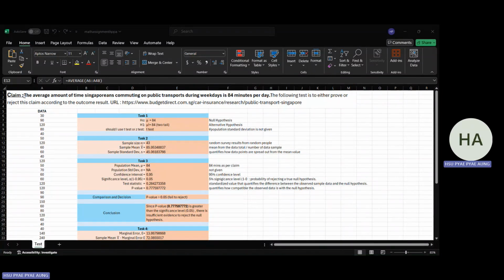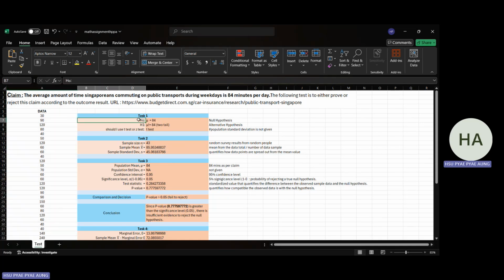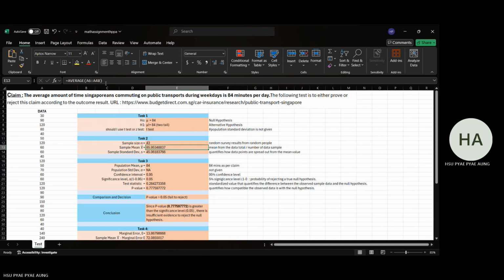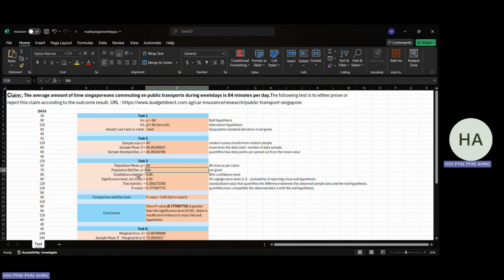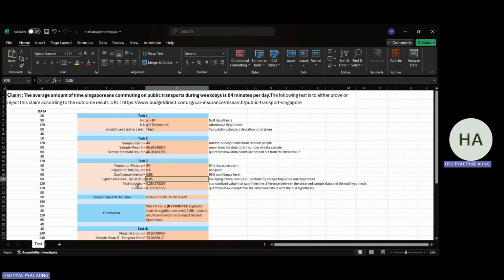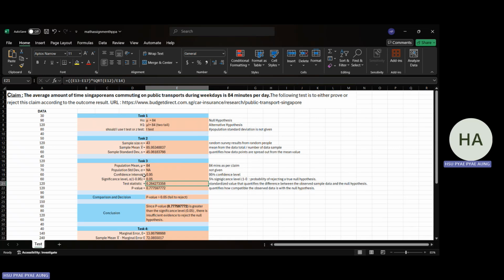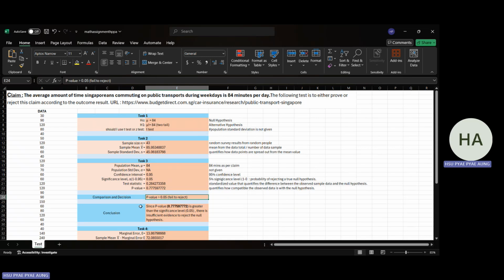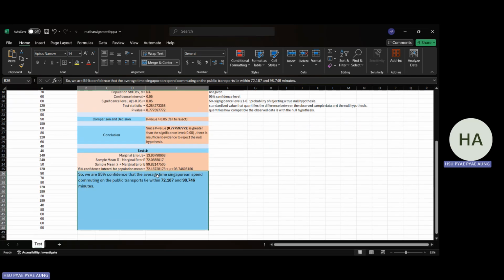E Math 2 assignment